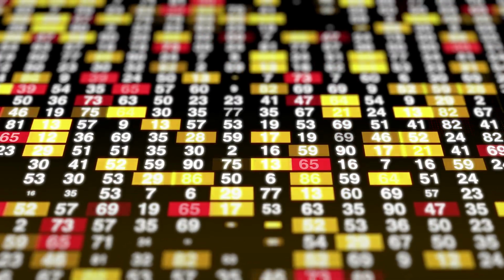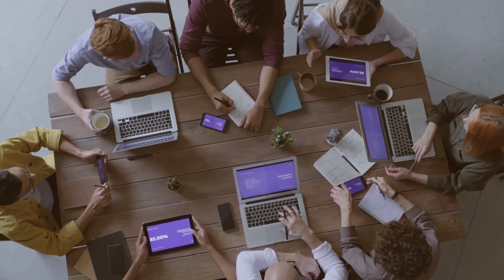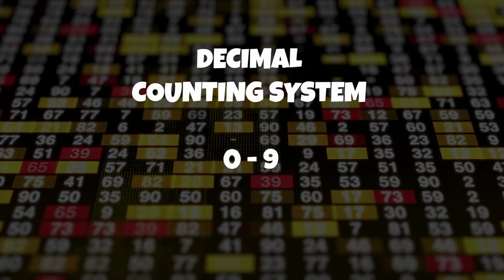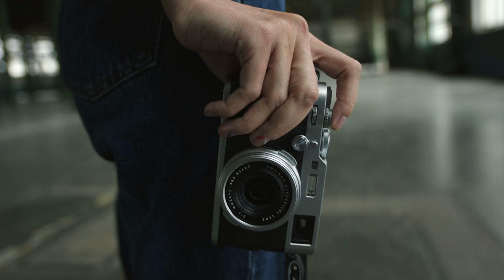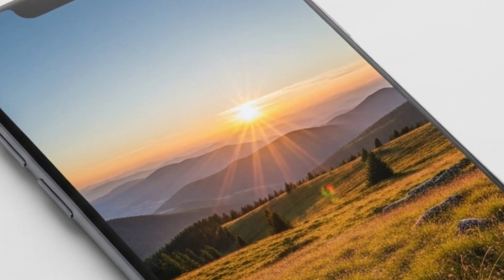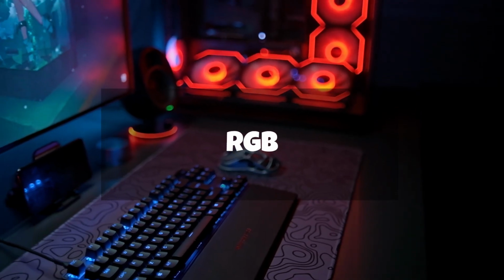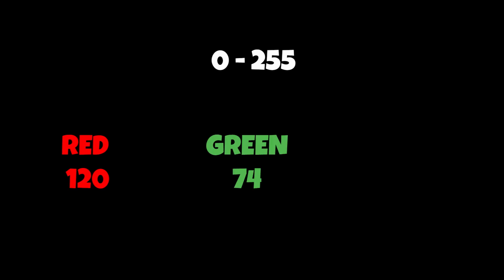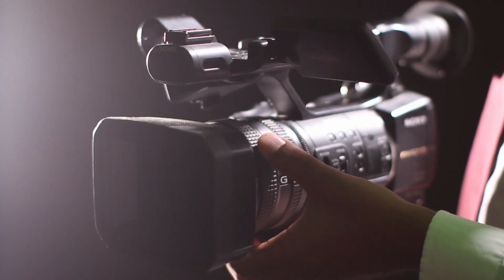This Is How Computers See the World: Just 0s and 1s!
Text, photos, videos, music—everything on your phone is just made of 1s and 0s. But how?

In this eye-opening video, we explain how all kinds of data—numbers, letters, images, videos, and sound—are transformed into binary code and stored in your device.

You’ll learn:

How electricity becomes binary (on = 1, off = 0)

How numbers are represented in the binary system

How text is encoded using systems like ASCII

How images are made of colored pixels and converted to binary

Why videos are just fast image sequences

How sound waves become digital samples

🔍 Whether you’re a tech newbie or a curious geek, this video makes it all crystal clear.